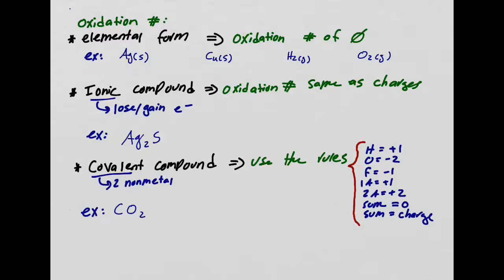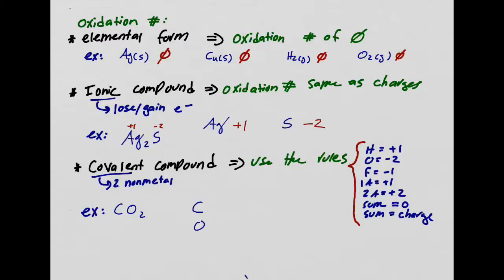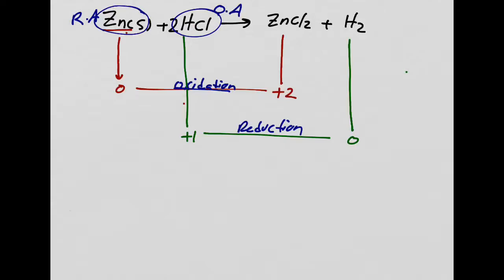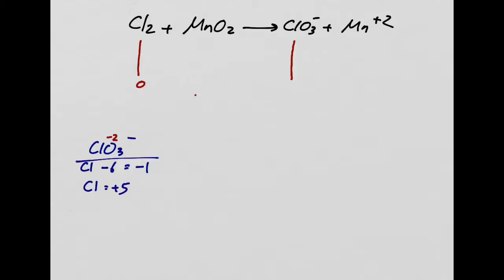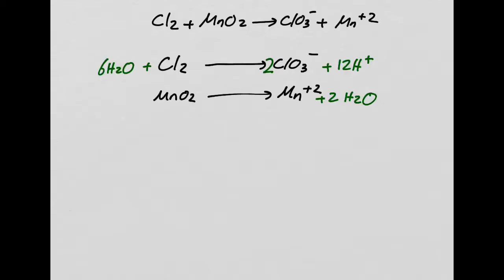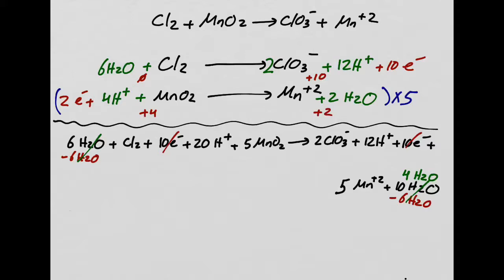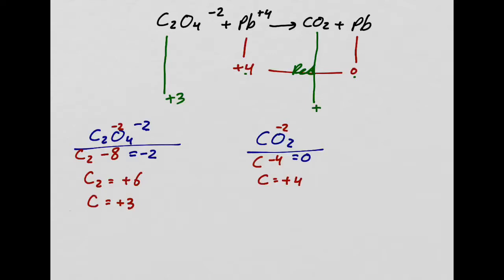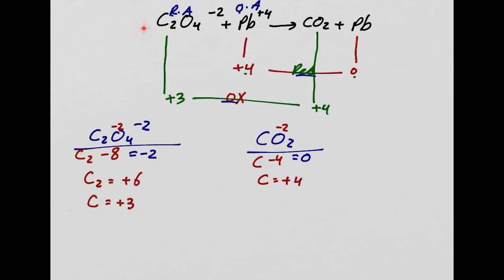Chem 1A-Lec 25-Balancing Redox Reaction Part 2